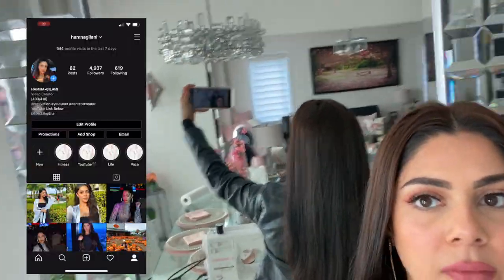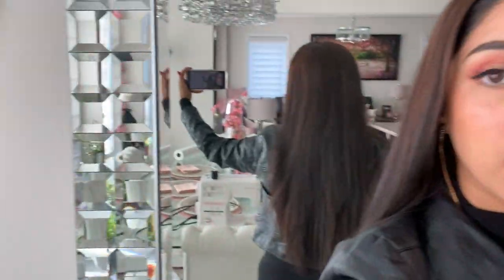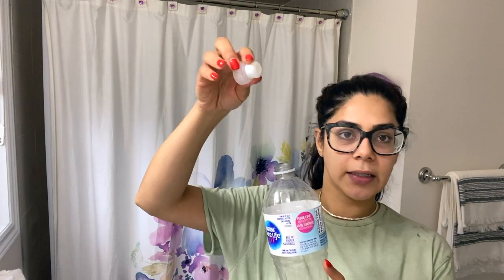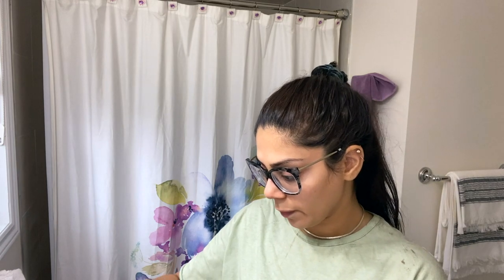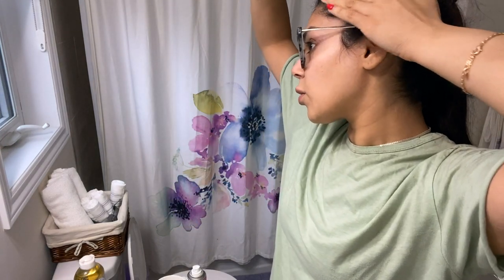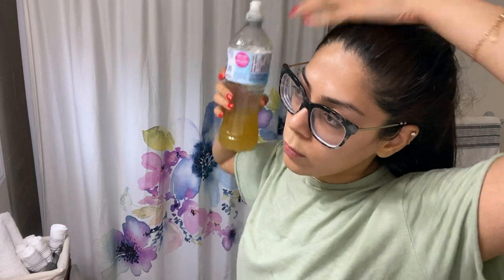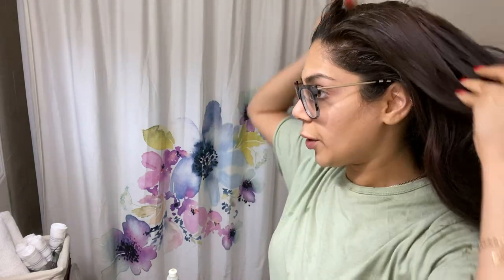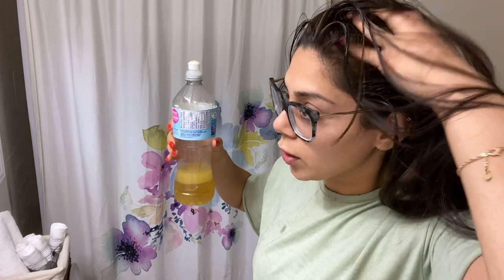DIY: HOW I GROW MY LONG HAIR (BEST HAIR GROWTH MASK)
it really works ya'lll